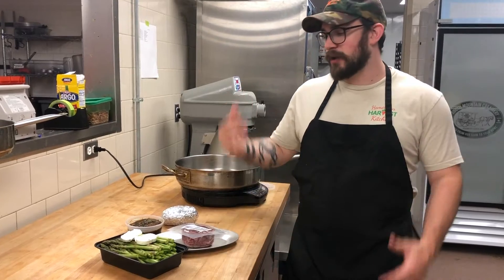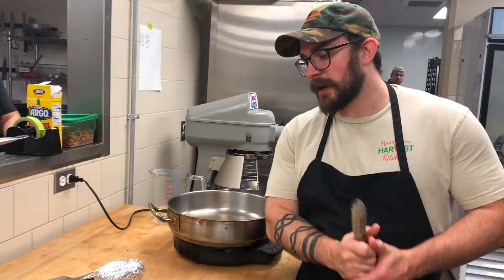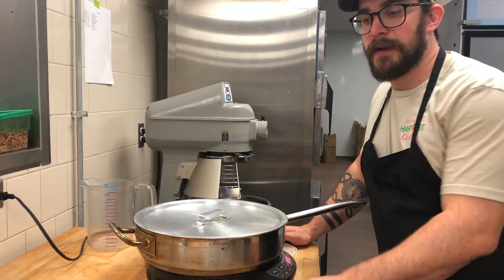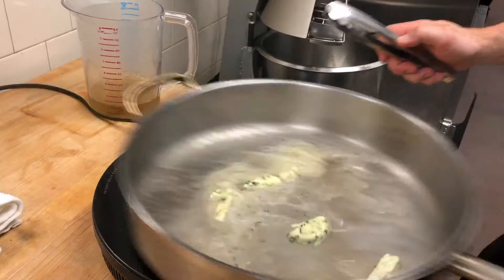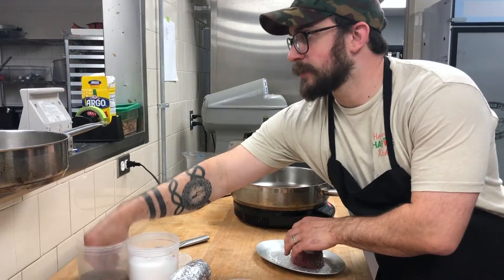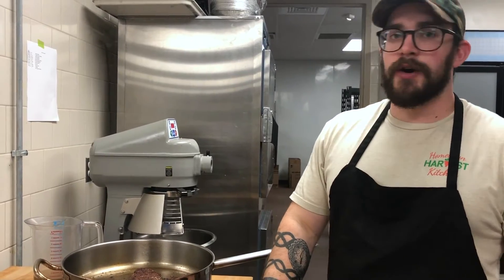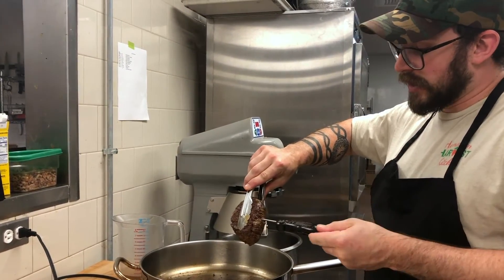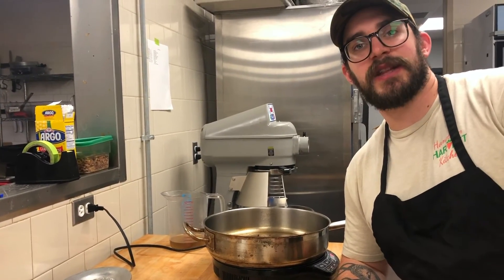Date Night Box - Week of 6/8 - 12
Date Night Box:

2 - Beef Tenderloin Filets
1lb - Local Asparagus
2 - Potatoes
2 - Whipped Butter
8oz - Roasted Mushroom Demi – Reduced Veal Stock, Oil, Salt, Pepper, Mushroom, Garlic, Thyme, Parsley
1 - Citrus Herb Compound Butter (For Asparagus) – Butter, Thyme, Salt, Pepper, Parsley, Lemon Juice, Lime Juice, Lime Zest
Instruction Sheet